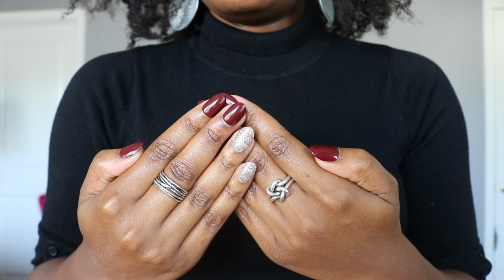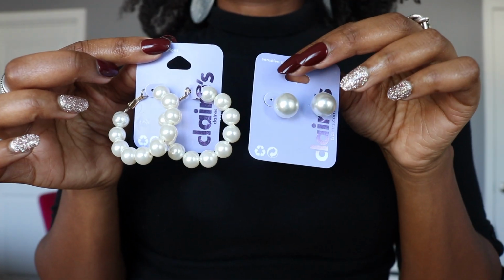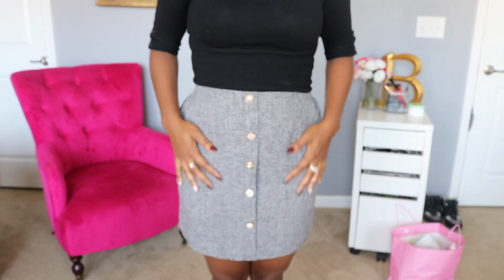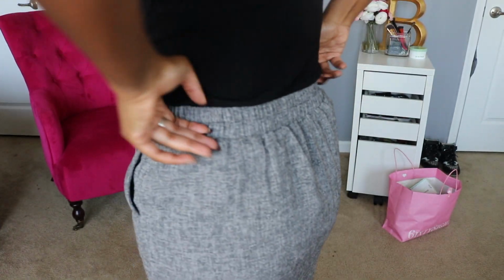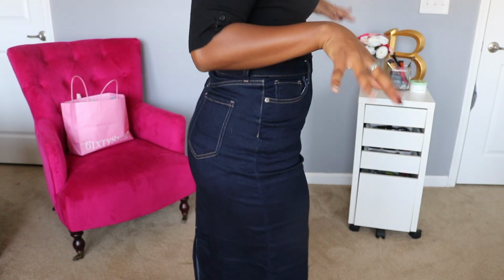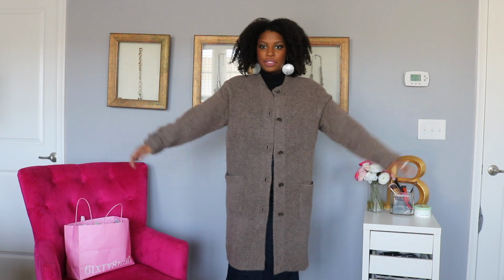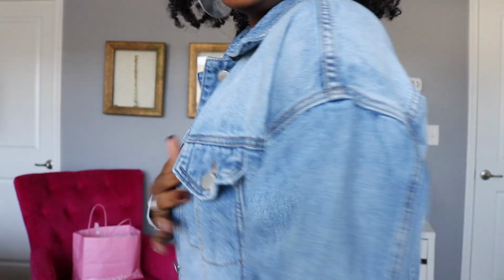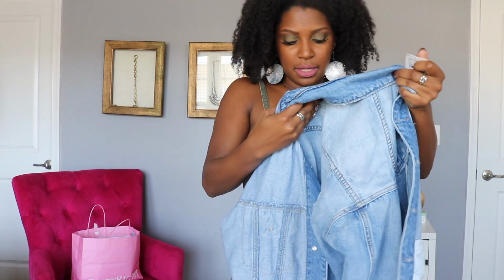Tokyo and Seoul Fashion Haul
Charlotte, NC

✿✿ Filming Equipment:
Canon t6i Video Creator Kit
Neewer Ring Light

✿✿ Top 5 Natural Hair Must-Haves:
Elasta QP Creme Conditioner
Shea Moisture Manuka honey DC
Annie Processing Caps
Jamaican Black Castor Oil (4oz)
Tangle Tamer Detangler

I wish you knew how much it means to me! All reviews and opinions are honest and are followed as listed under the FTC guidelines.